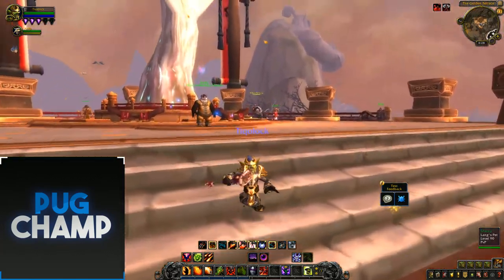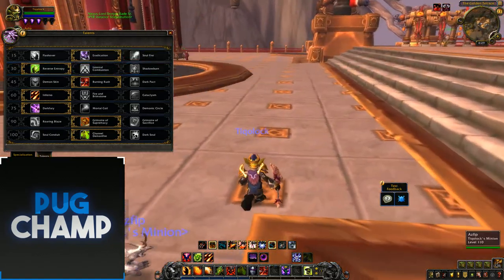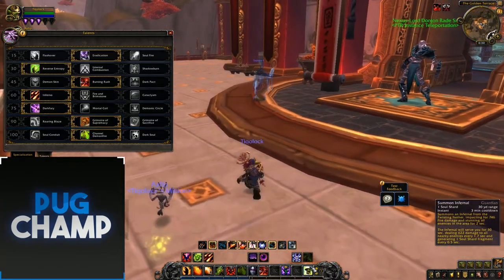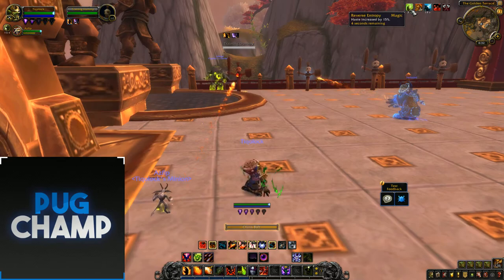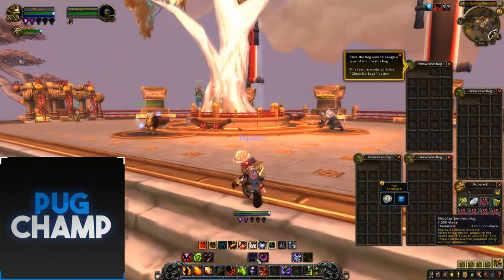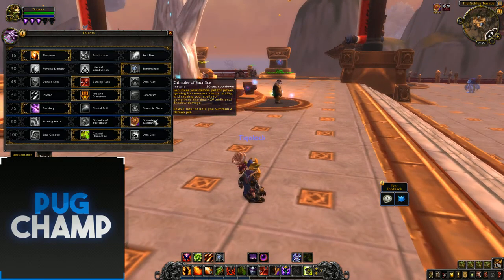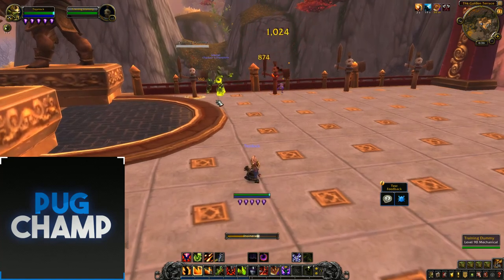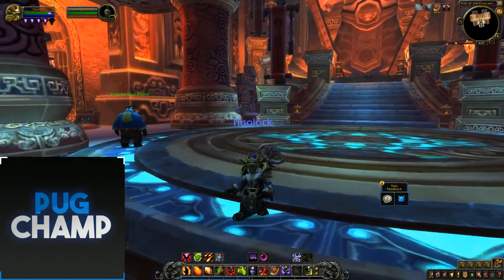Battle For Azeroth Alpha Destruction Warlock Changes and Reworks Guide NEW ANIMATIONS